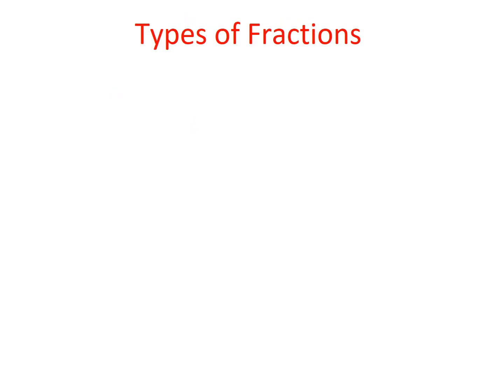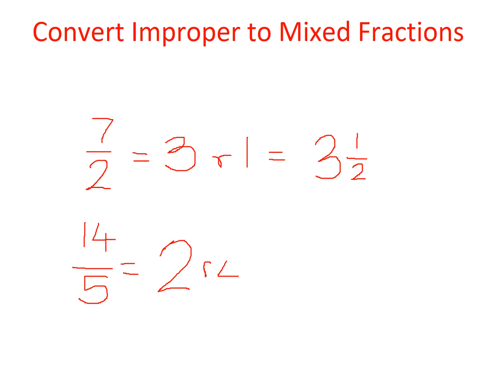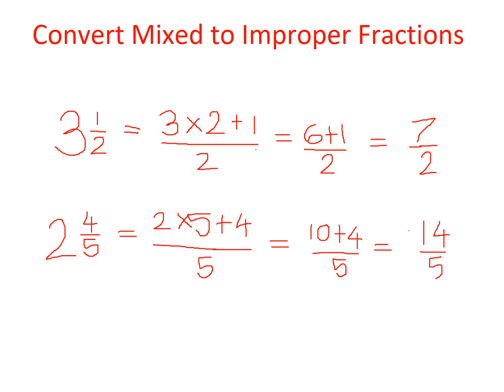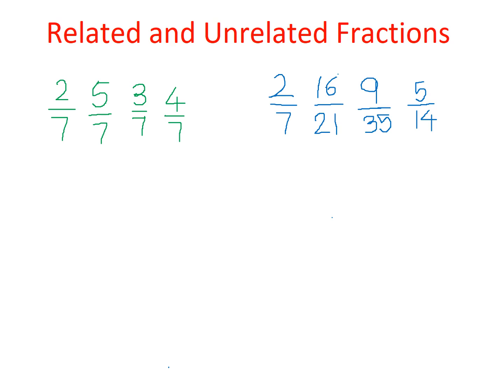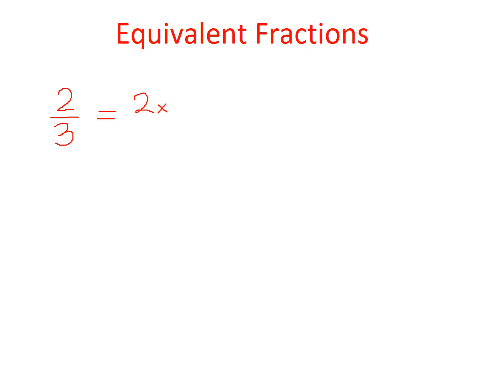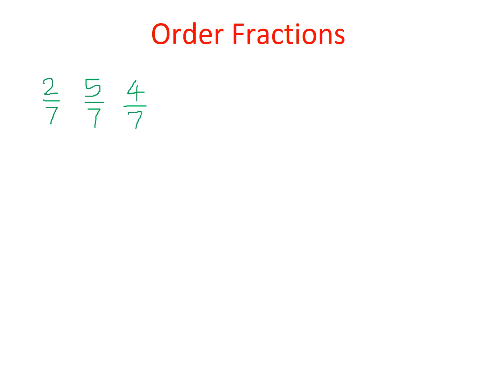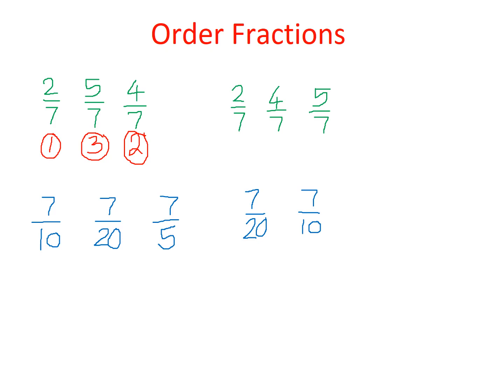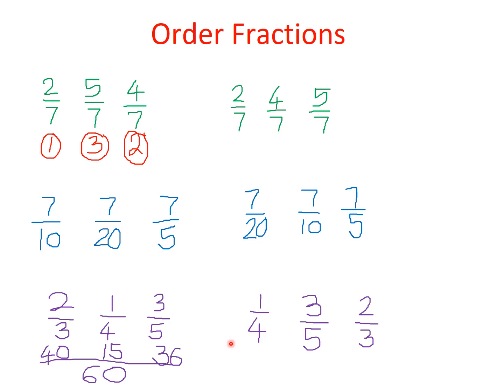Fractions Part 1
This video by Mr. Roberts discusses some major aspects of fractions: types of fractions, interconversion of mixed numbers and improper fractions, like and unlike fractions, equivalent fractions, and ordering fractions.